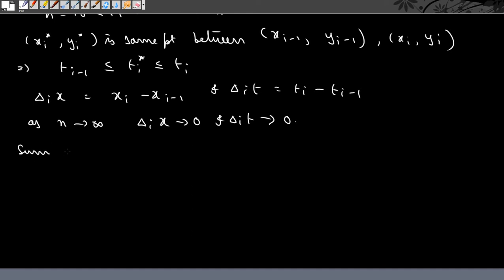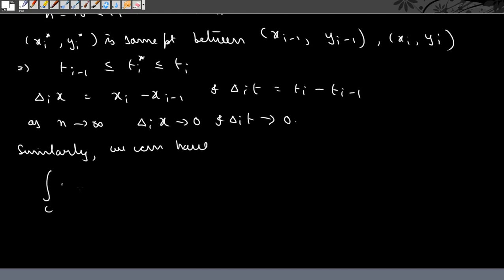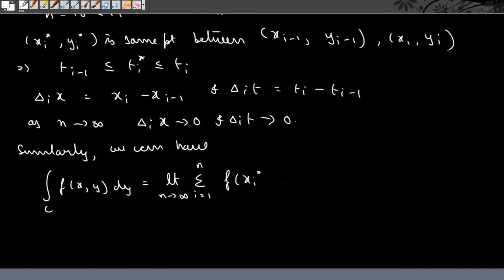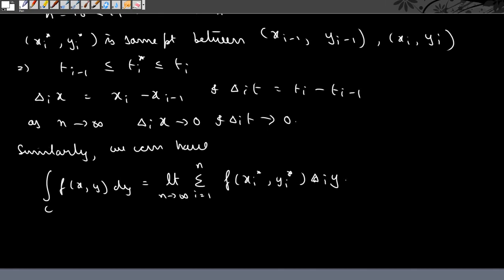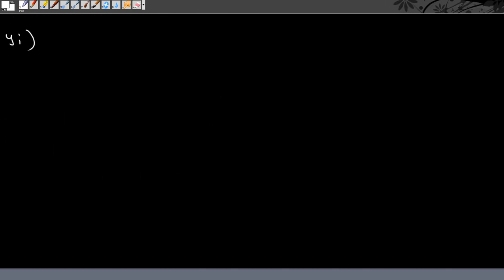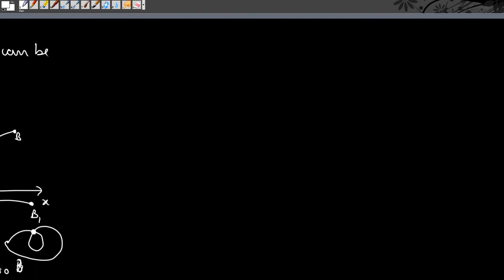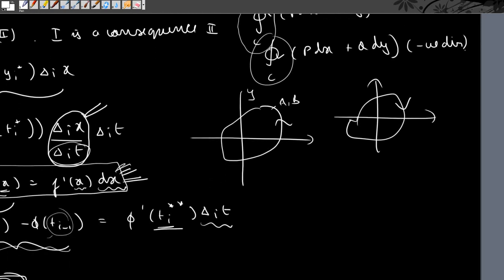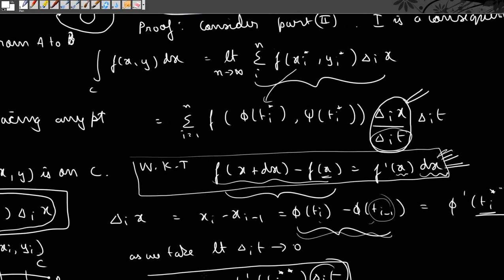M L 11 : Line integrals in the plane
This video explains how we can evaluate integrals of a function along a curve with respect to x or y provided the curve is smooth and can be expressed in parametric form.